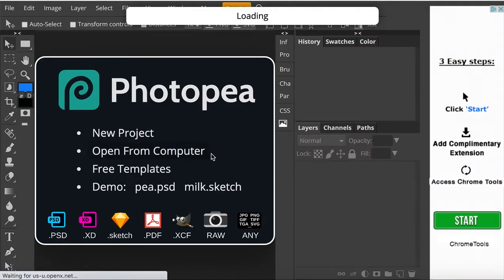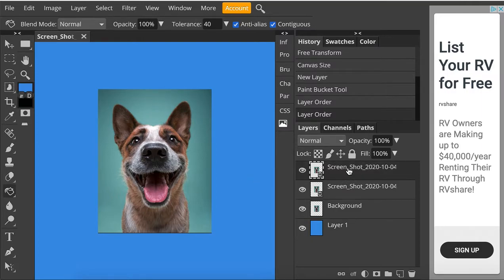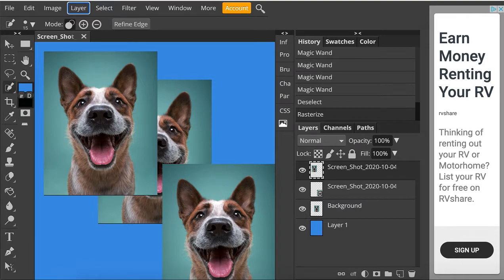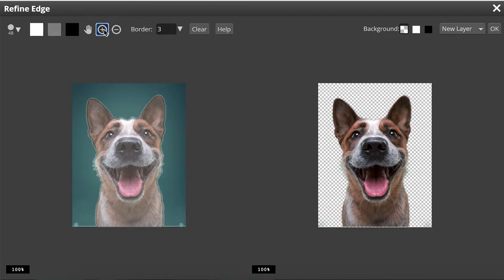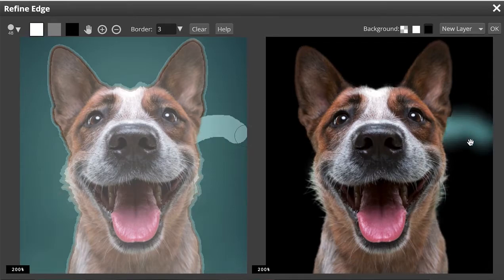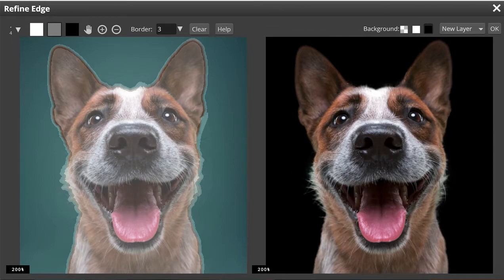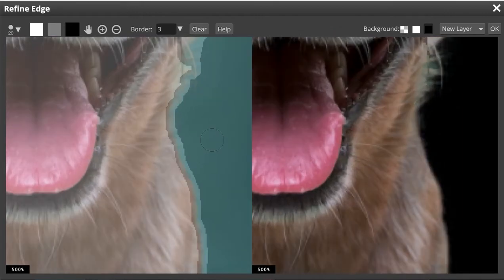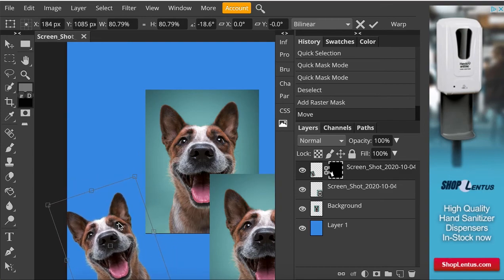Photopea Quick Selection, Refine Edge Dog